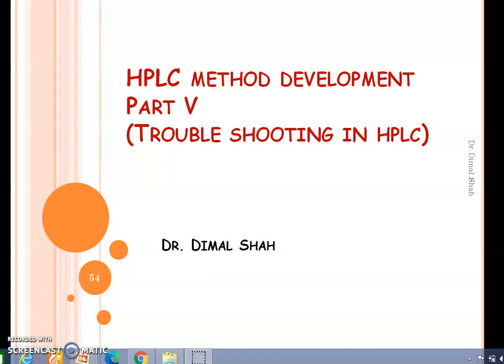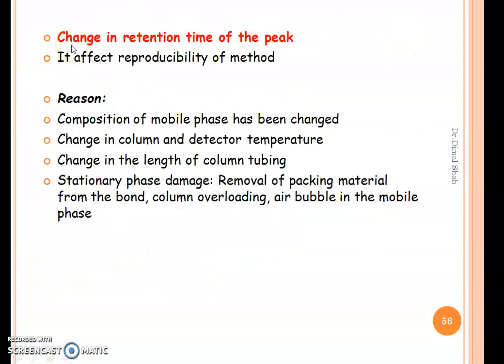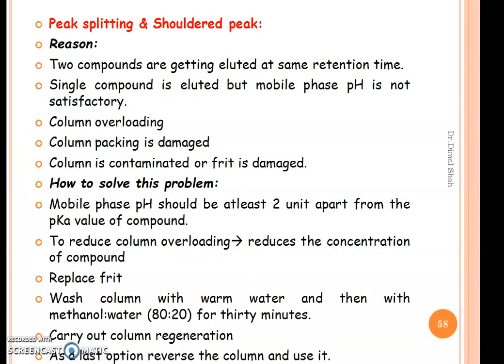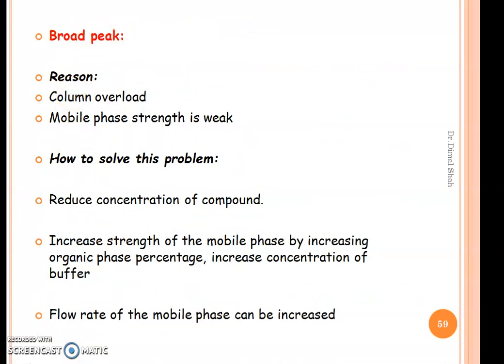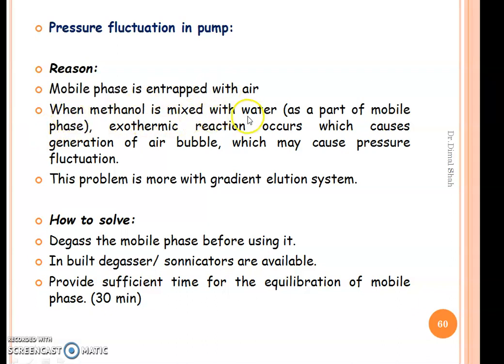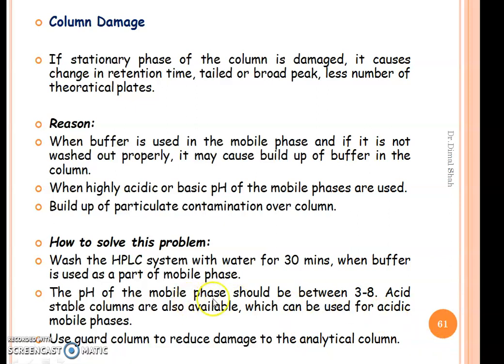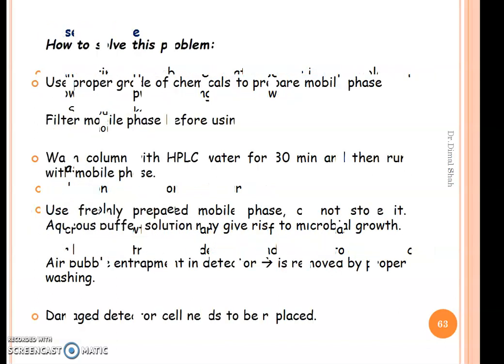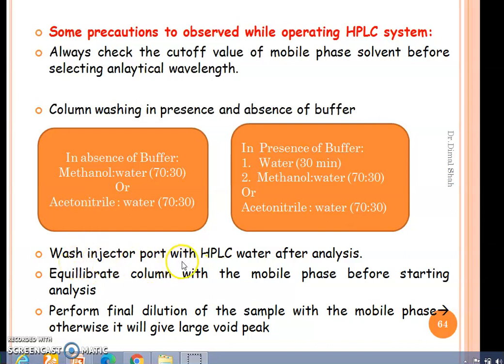HPLC method development V Troubleshooting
Troubleshooting in HPLC method development